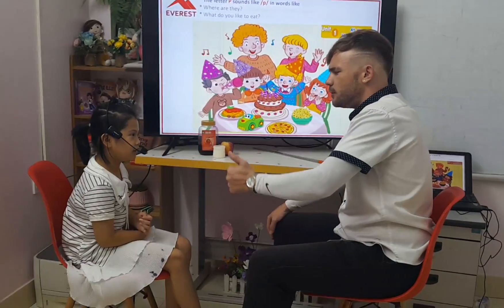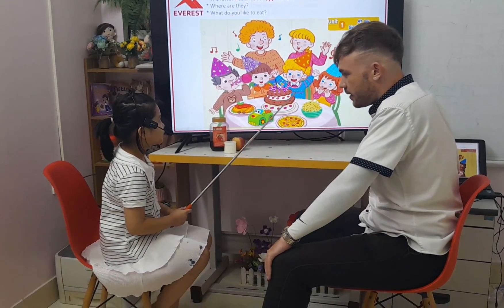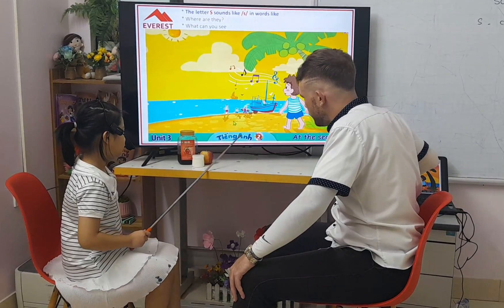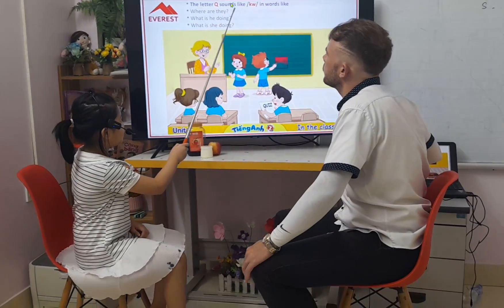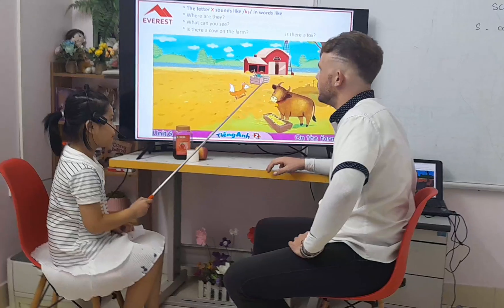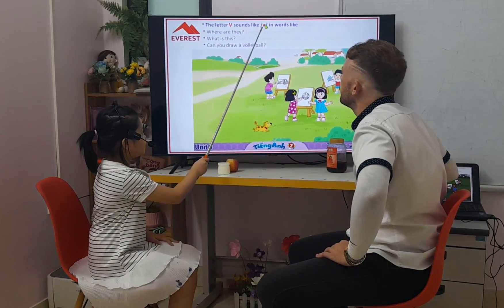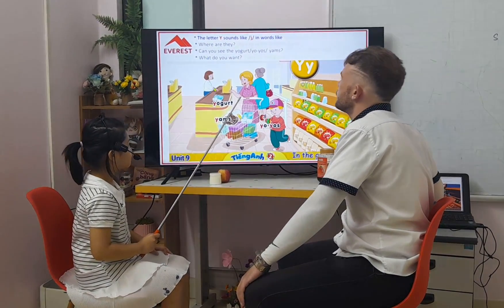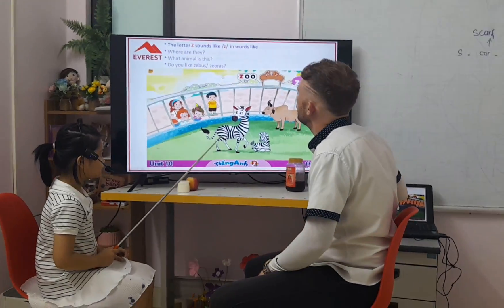SG19 MAI 14092024